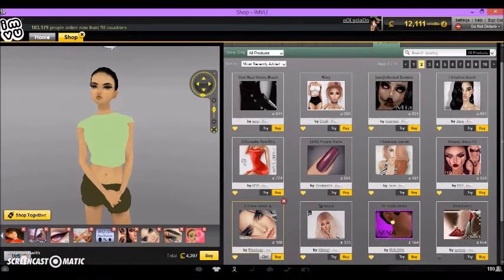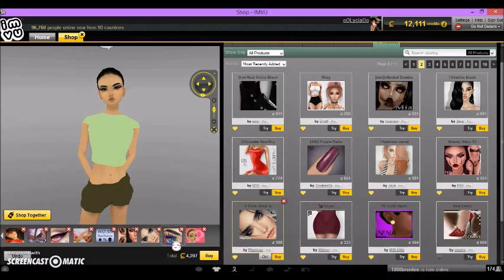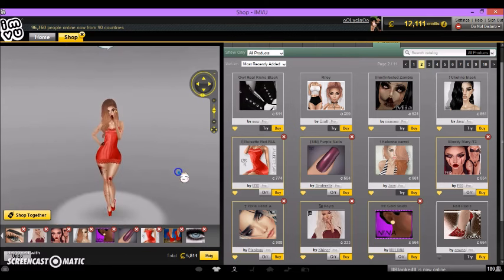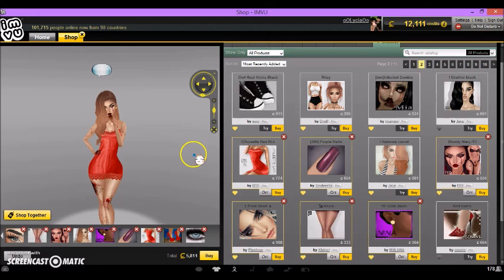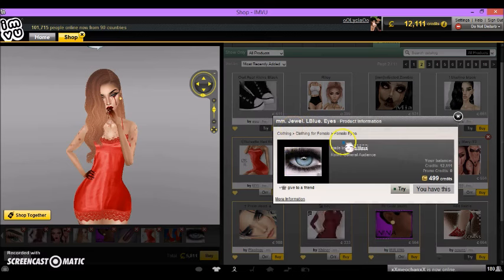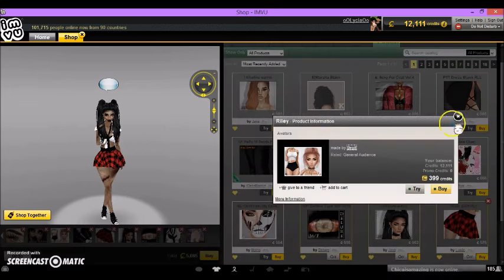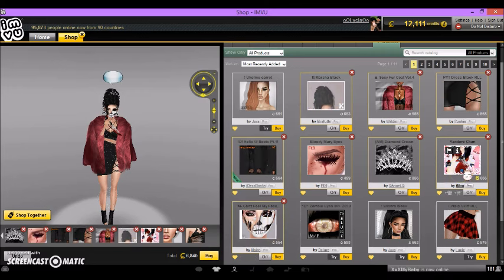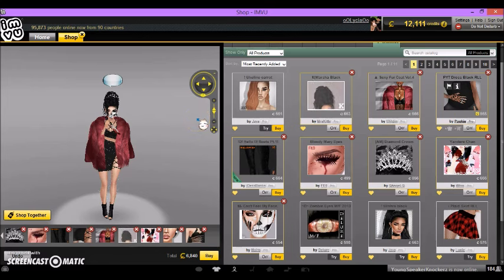IMVU 3 Halloween Outfit Ideas/Addressing The Hate On My Trolling Videos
Im gonna say this early because I wont be uploading tomorrow, so HAPPY HALLOWEEN GUYSSS. Don't forget to comment what youre going as tomorrow, if you're celebrating :D These look videos were for girl avatars only, but if you'd like to see some Halloween guy looks sometimes, feel free to comment below because id love to c: I also needed to talk to you guys about the hate because its taking a toll of me even wanting to make trolling videos anymore.

IMVU:
oOLyciaOo

oOLyciaOo